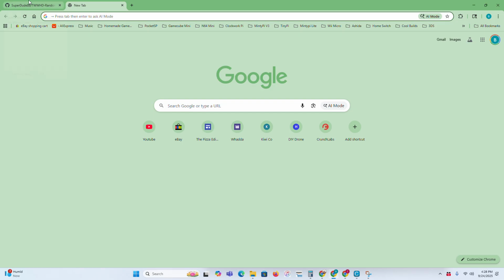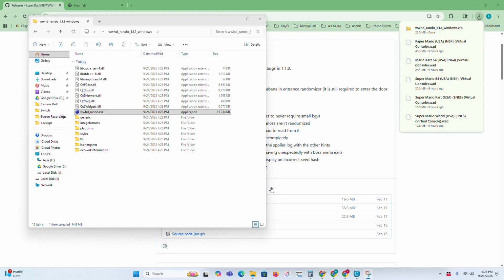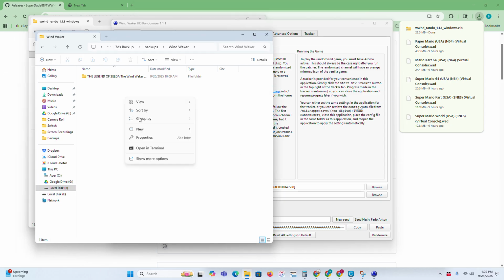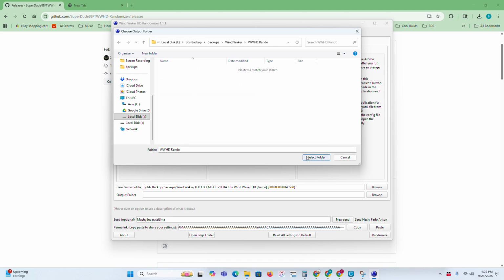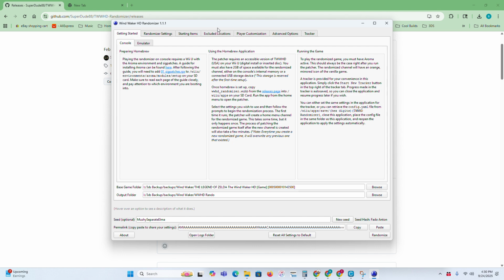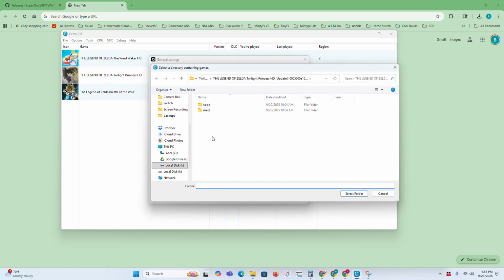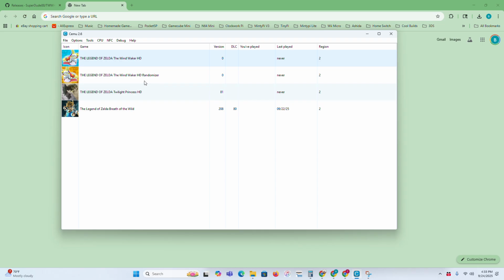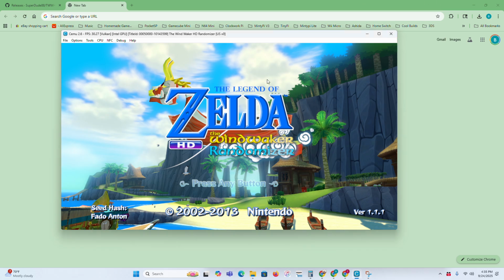Setting up Wind Waker HD Randomizer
This is a tutorial on setting up the Legend of Zelda: Wind Waker HD Randomizer.